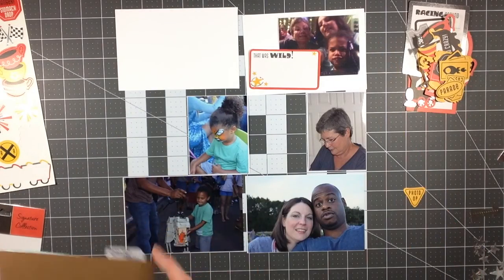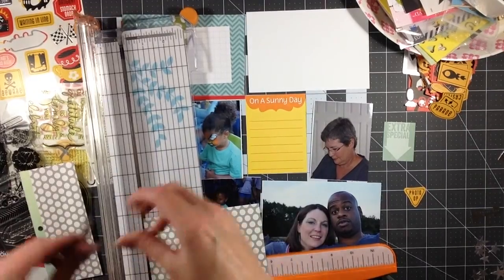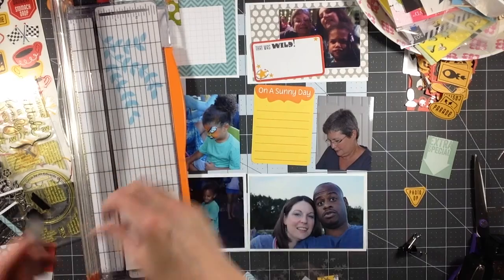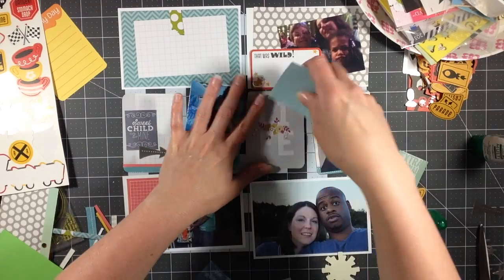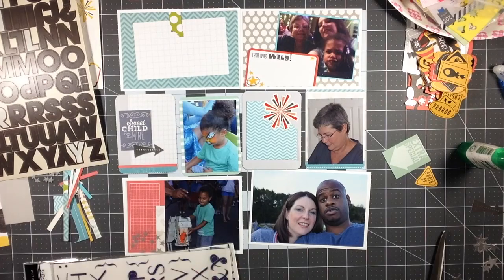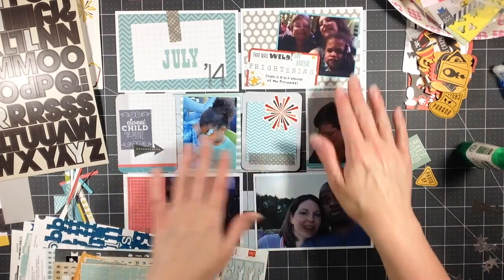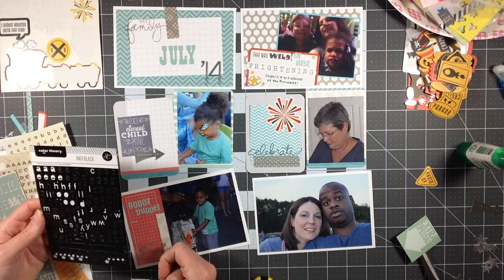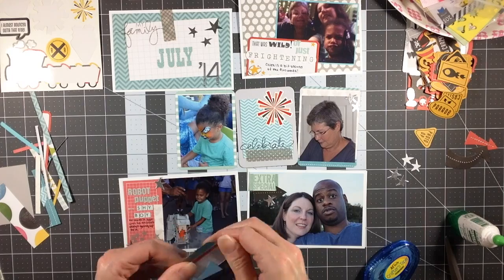Project Life Process - #54: July 2014 pt 1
Going a bit backwards, I know!  But here is the 1st part of my July 2014 Project Life spread – the 2nd part of this was posted a few days ago (go back through my previous videos if you’d like to check that one out as well).

I’m using my September Stash Kit for this layout – here is my September Stash Kit Reveal